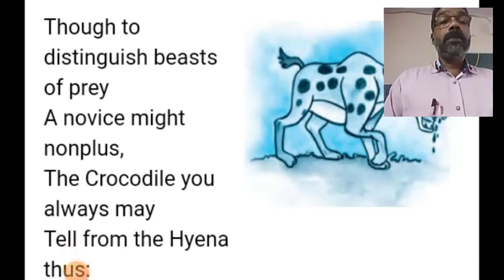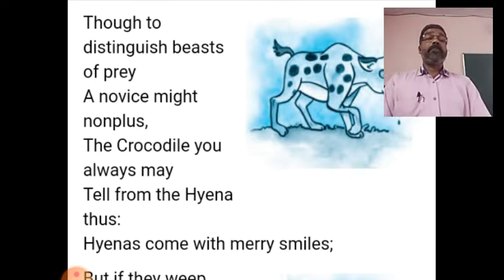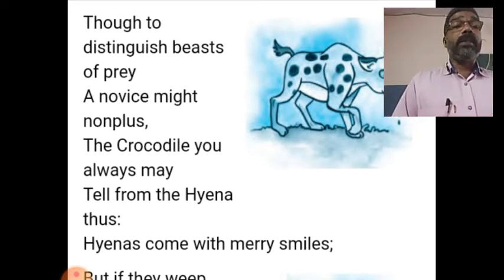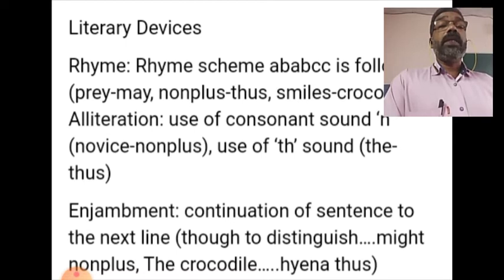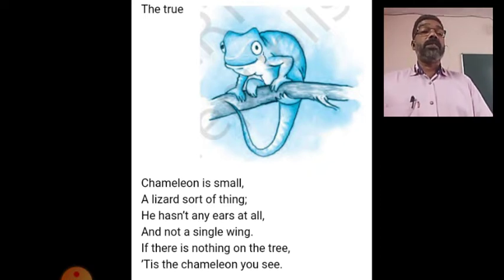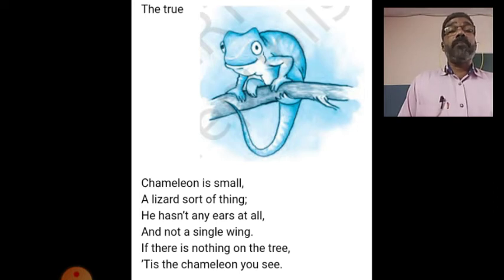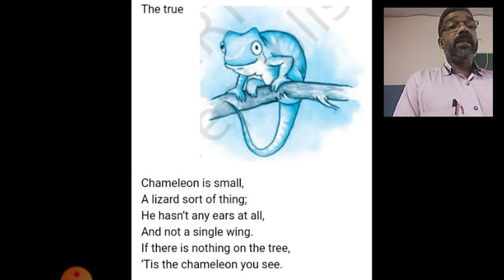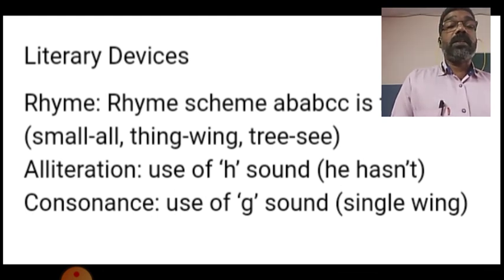SJS - NGH Class 10 English - 02